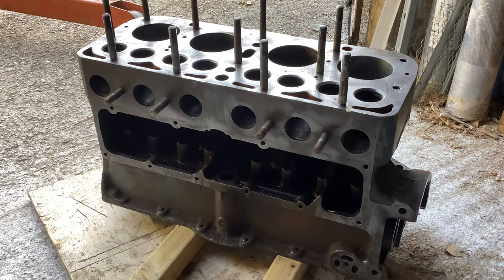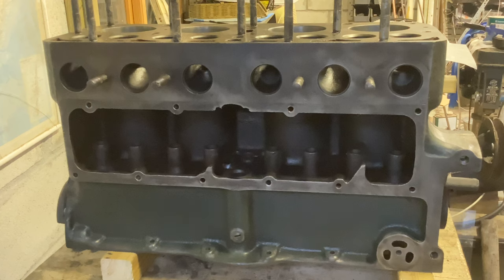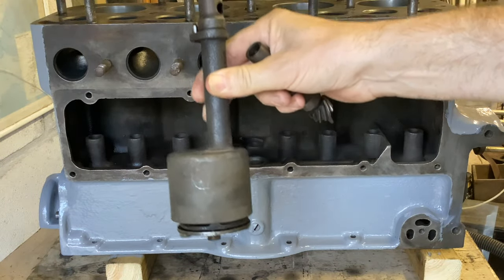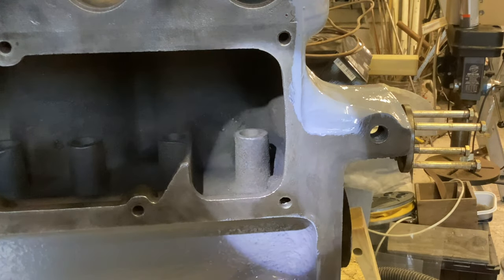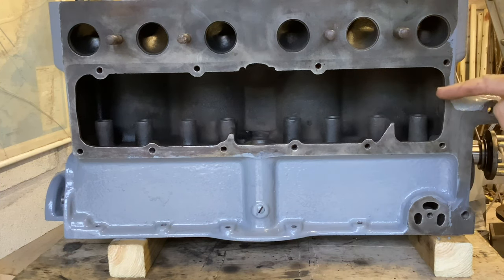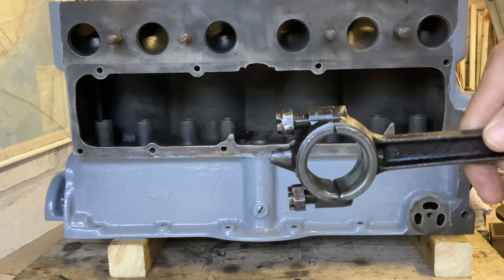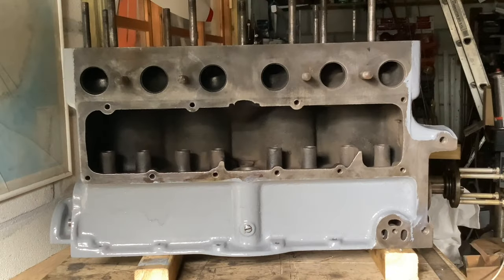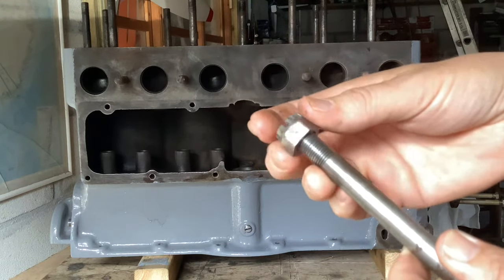Pietenpol Ford - Part 3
I hone, clean and paint the cylinder block. The Ford oil system is explained, along with Bernard Pietenpol's modifications to make the oil system work in the aeroplane.